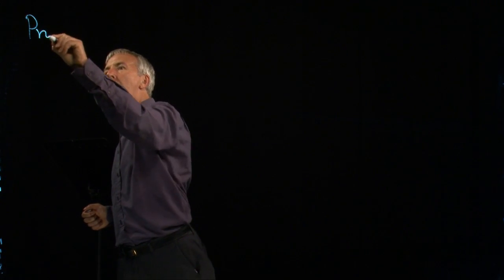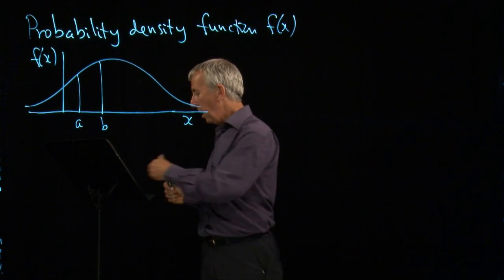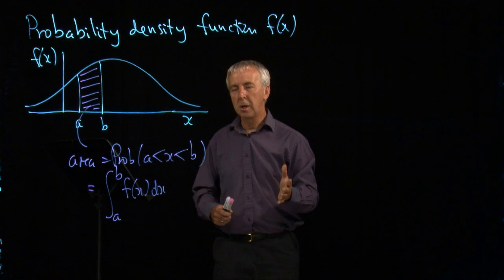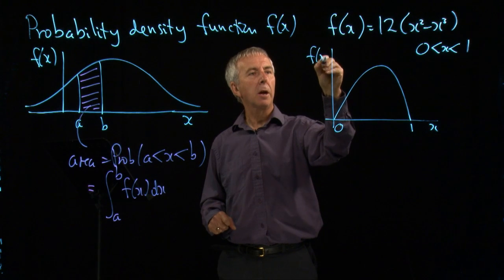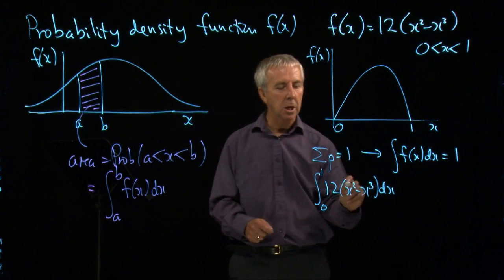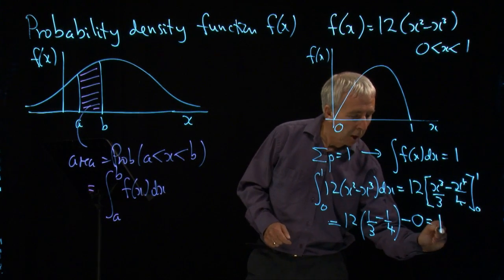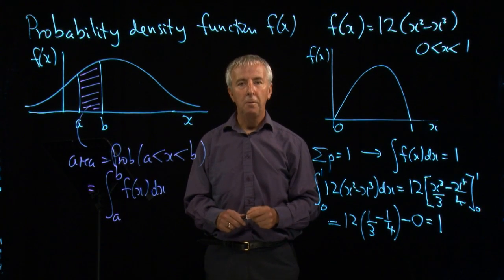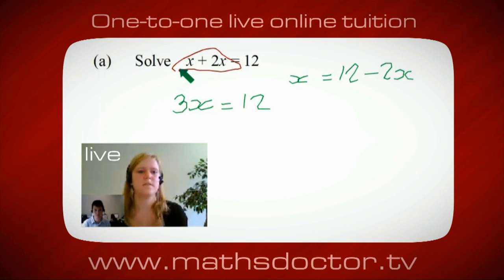A Level Statistics 2.2 Probabilities of continuous variables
Statistics 2.2 Probabilities of continuous variables